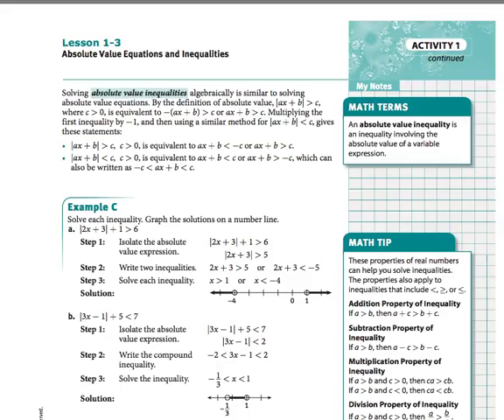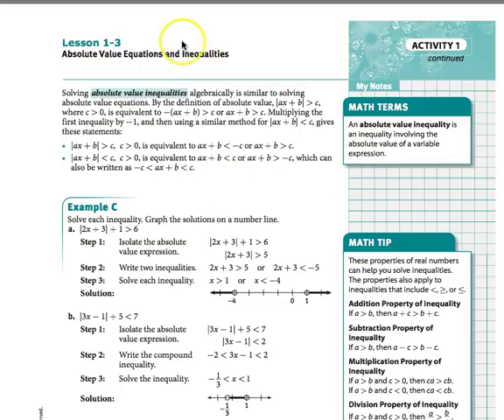1-3 part 2: Absolute Value Inequalities